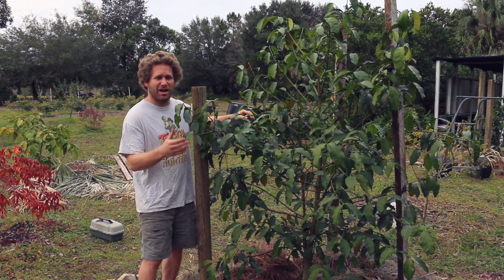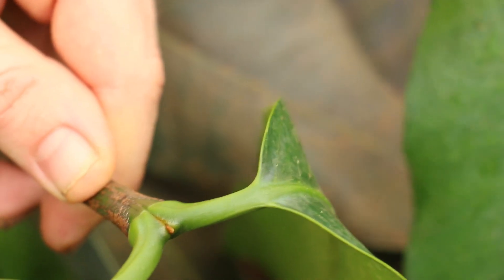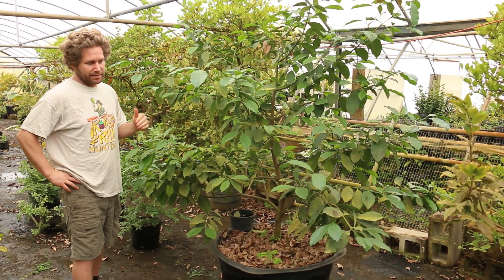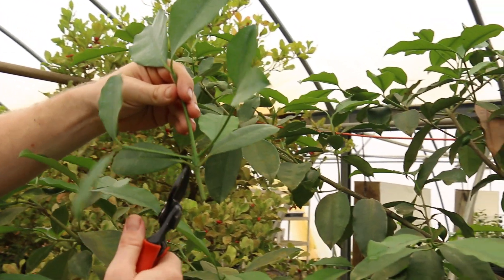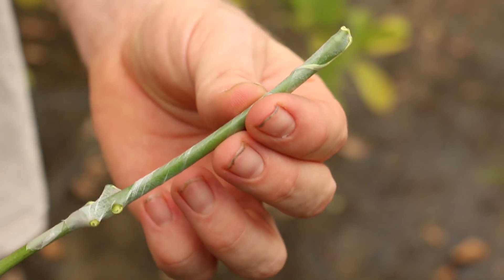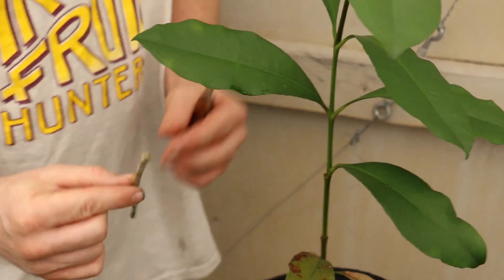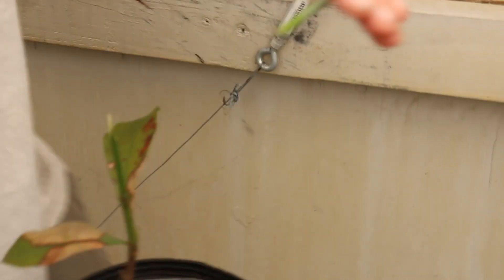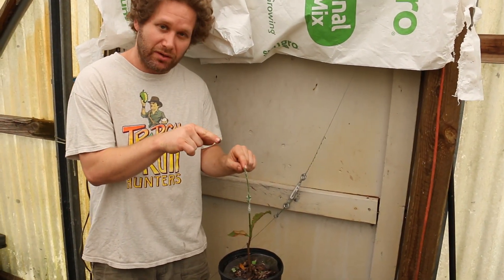How to Graft Bacupari (Garcinia gardneriana) onto Lemon Drop Mangosteen (G. intermedia)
This video by, Adam Shafran, of shows how to graft Bacupari (Garcinia gardneriana), onto Lemon Drop Mangosteen (G. intermedia).

The graft technique used, is a saddle graft.  The tape used, is called, Buddy Tape.

The graft normally takes about 45-90 days to fully heal, and there should be at least one set of leaves to fully form, and harden off.  After this,  you can remove the buddy tape from the graft union.  The thin layer of buddy tape that covers the scion, can be left on to naturally biodegrade.

CAMERA, MUSIC, AND EDITING BY: EVAN SHAFRAN
GRAFTING BY: ADAM SHAFRAN